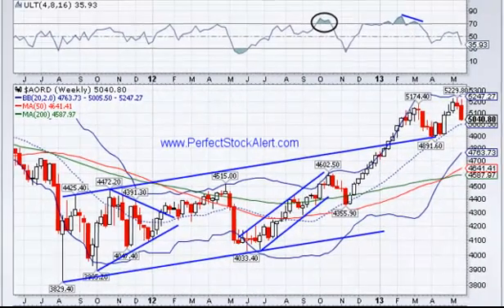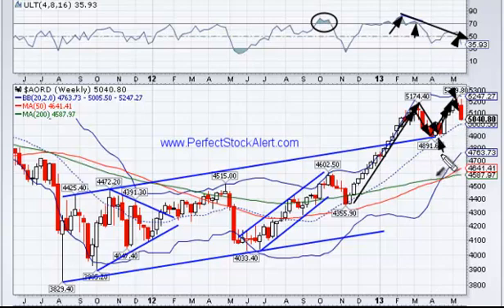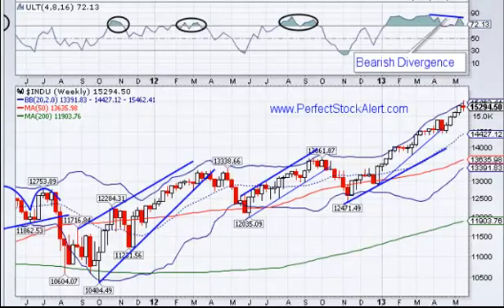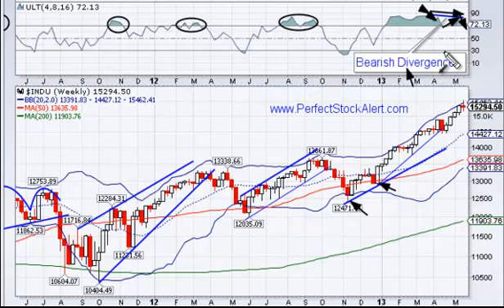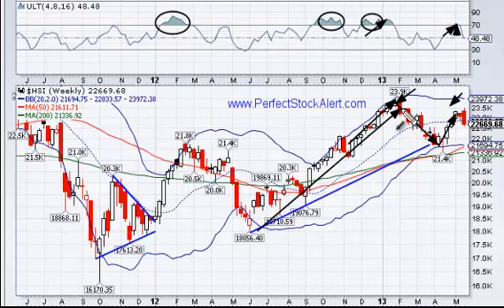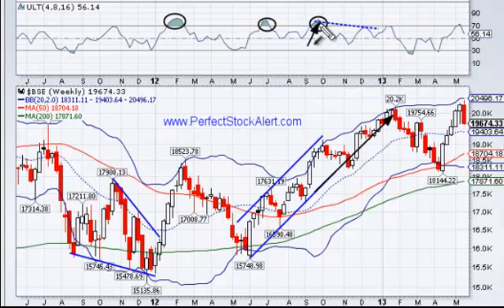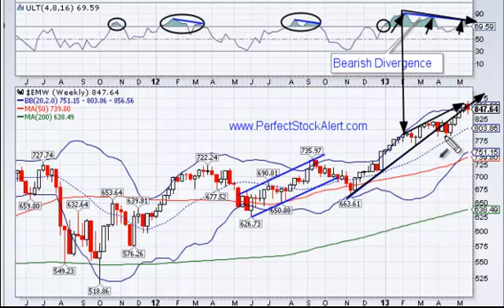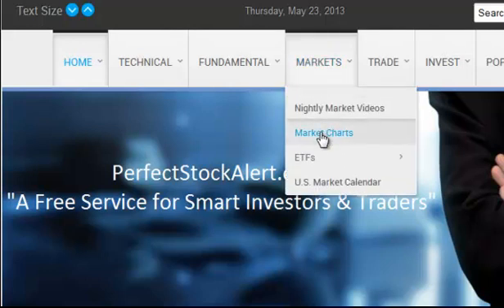The Long Term Perspective 05-23-2013